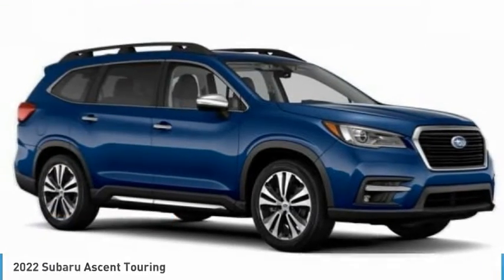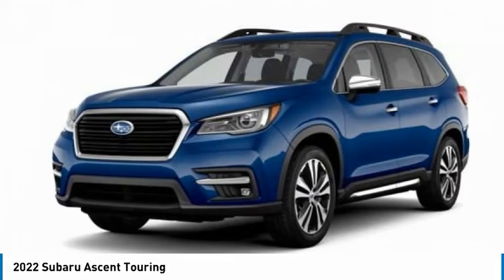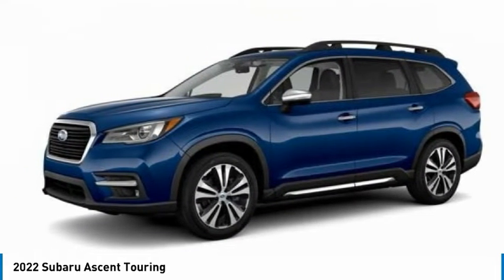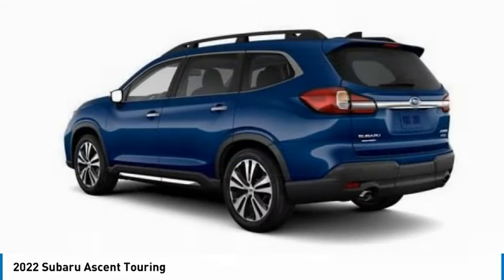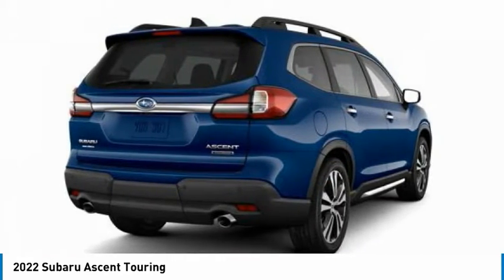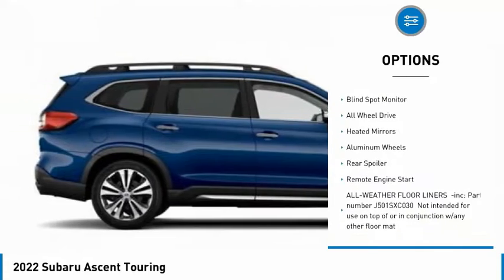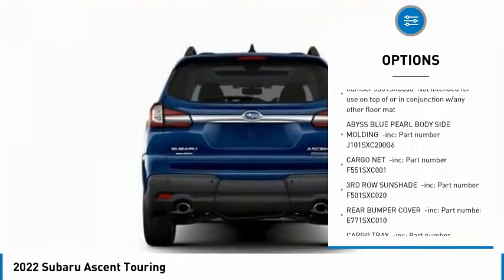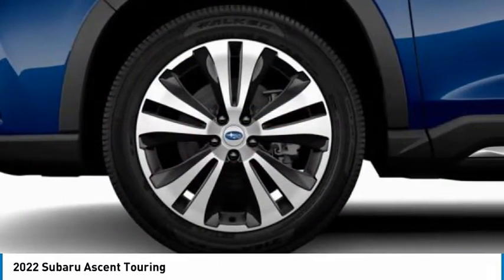2022 Subaru Ascent 471405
2022 Subaru Ascent Touring

Check out this great value! Performance, ride, and head-turning good looks! A turbocharger further enhances performance, while also preserving fuel economy. It includes heated seats, tilt and telescoping steering wheel, a power liftgate, and air conditioning. Under the hood you'll find a 4 cylinder engine with more than 200 horsepower, and for added security, dynamic Stability Control supplements the drivetrain. We pride ourselves in the quality that we offer on all of our vehicles. Please don't hesitate to give us a call.